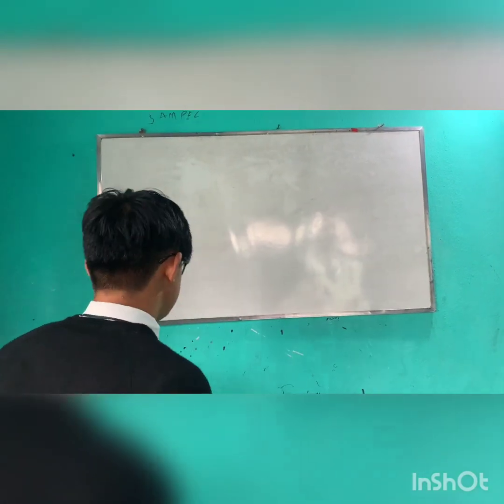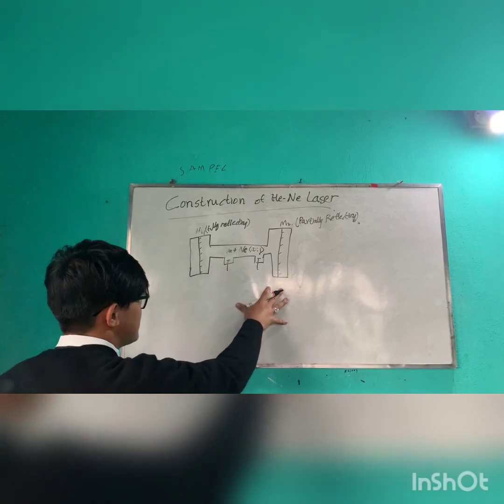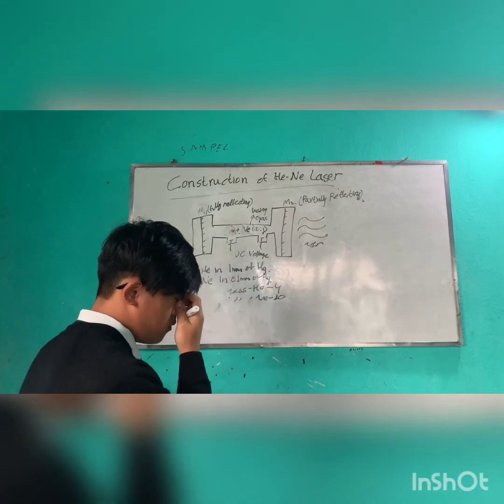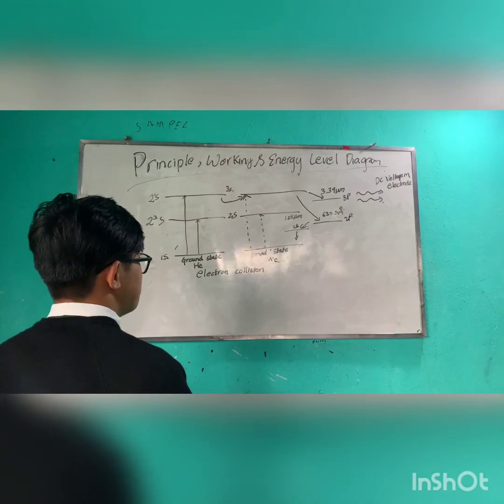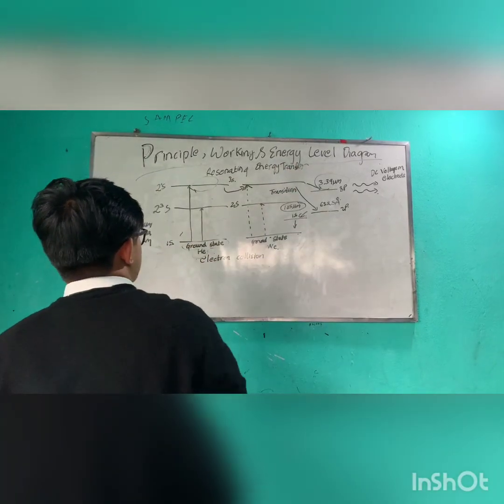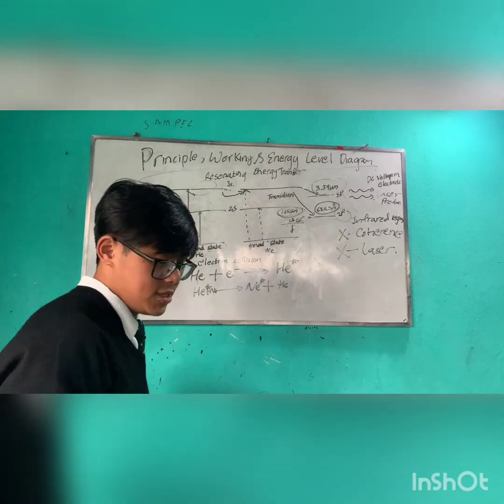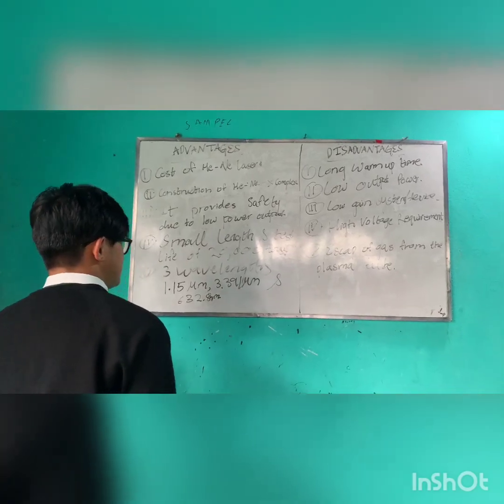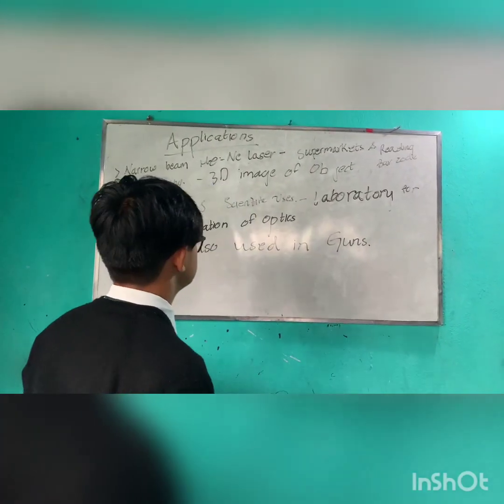Helium - Neon Laser. Bsc ( physics). 21NSO160